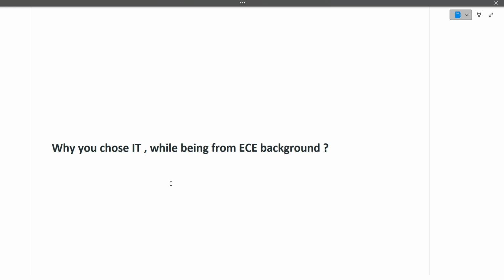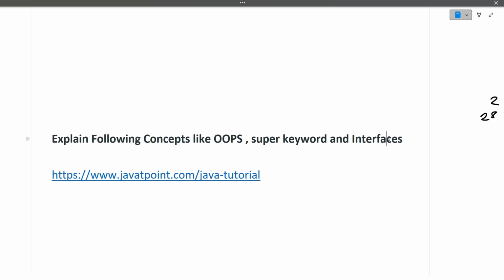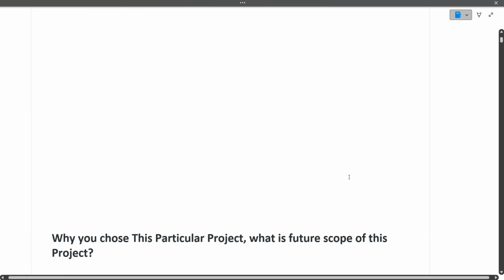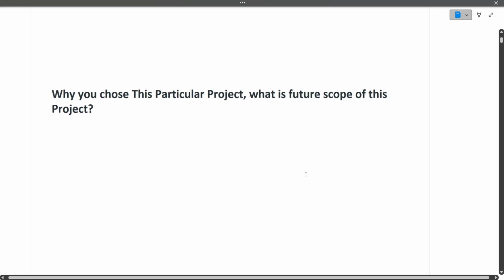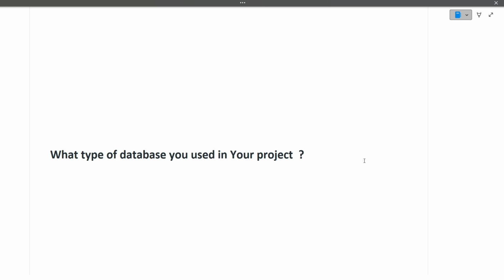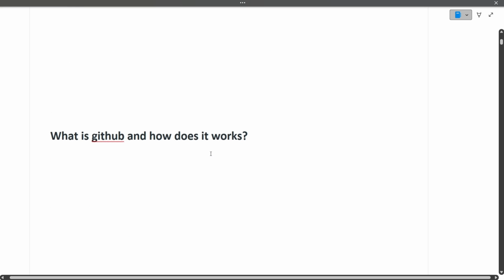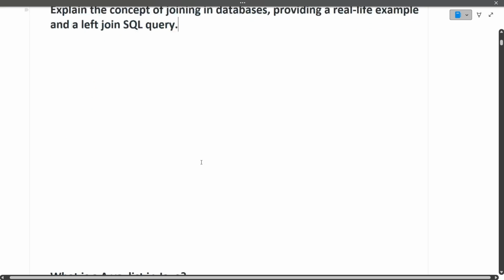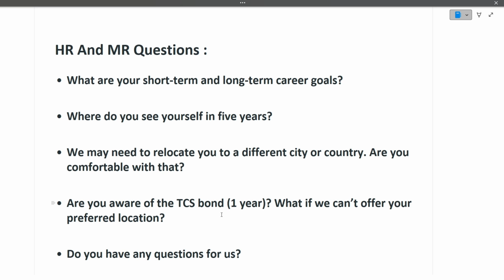TCS Digital Interview Experience Of Selected Candidate 2024 Batch | TCS NQT Digital